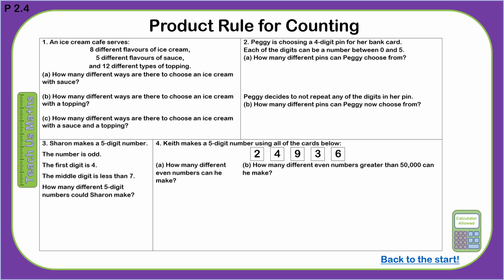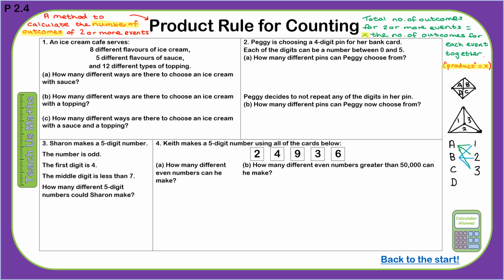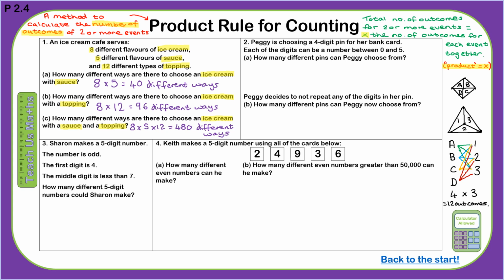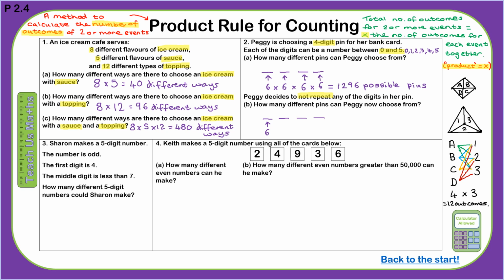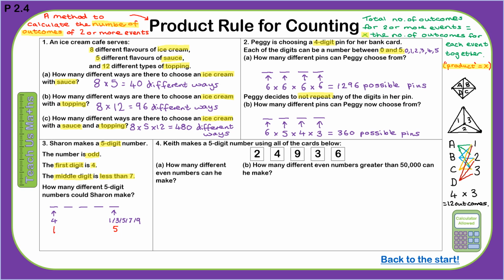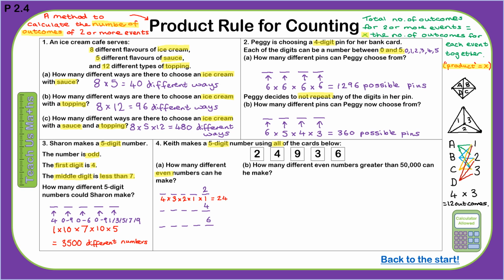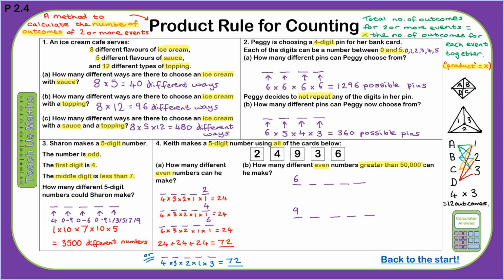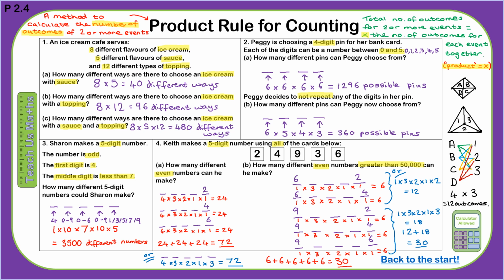P 2.4 Product Rule for Counting